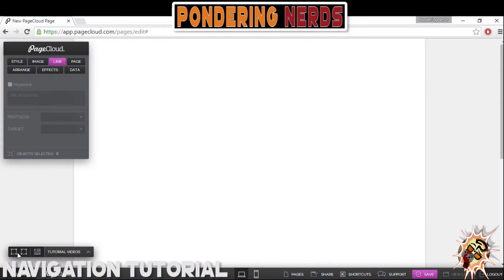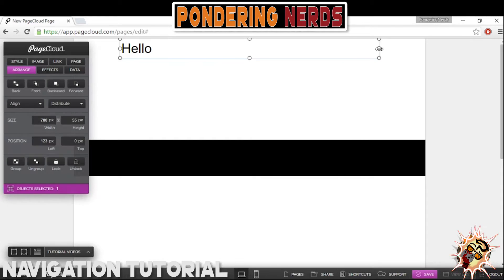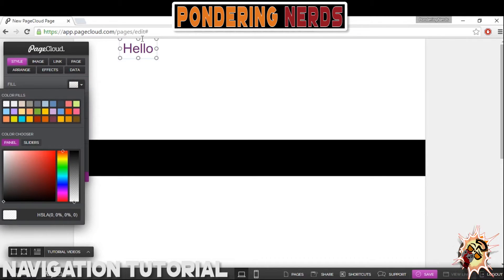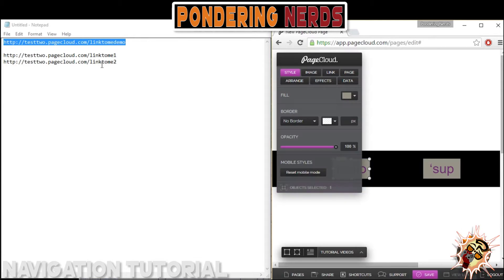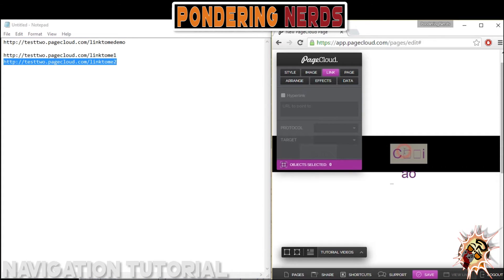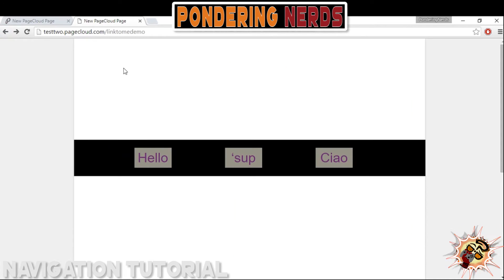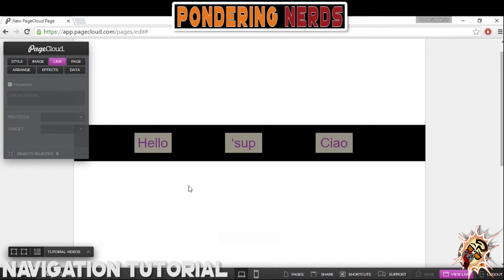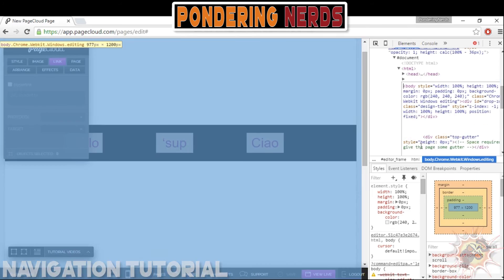Pondering Tuts: PageCloud (Tutorial 2) - Adding Site Navigation Links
Hi all, this is the second tutorial on PageCloud. This video covers how to create links to your other web pages for your navigation menu.

Hit us up if you'd like to see other tutorials on PageCloud.

Follow the Hosts on Twitter
@Gifted51/Lance John
@TheRealShepherb/Nate Rowe
@alyssa_spector/ Alyssa Spector
@Stryker2000/ Dwain Samuels